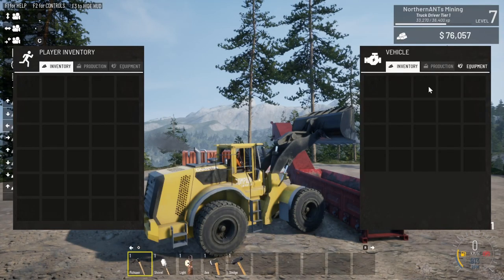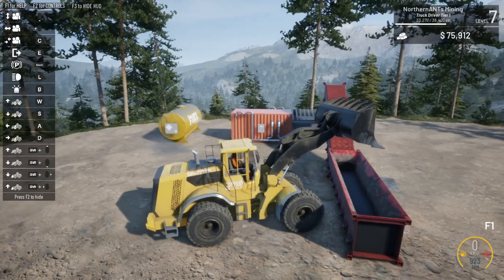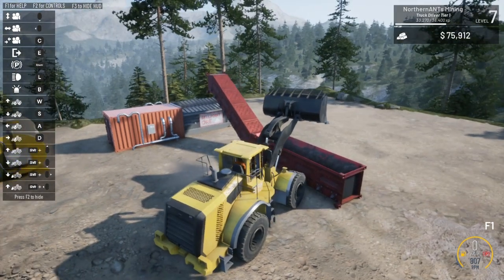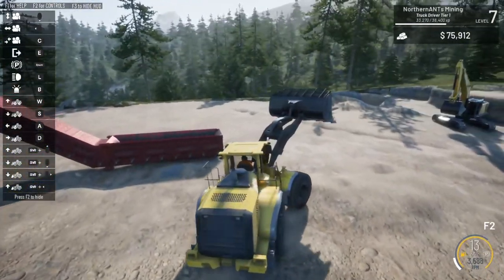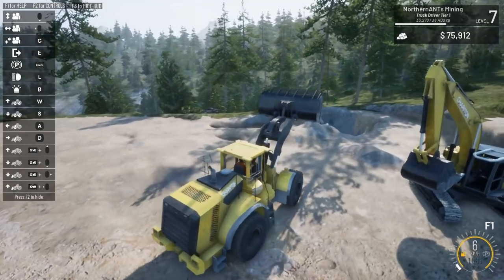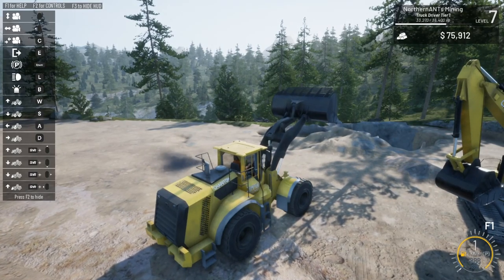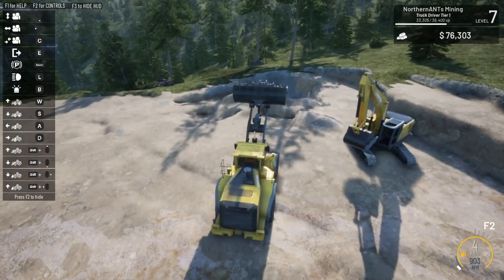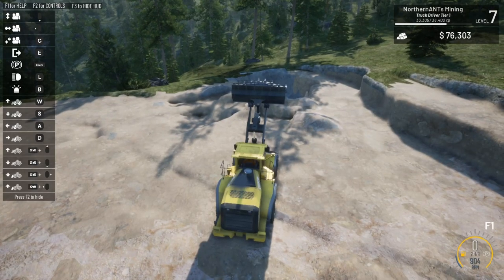Out of Ore - Basic Setup to start - 0.21 update